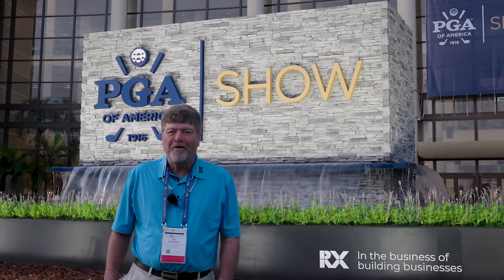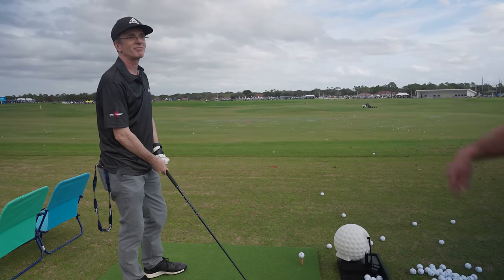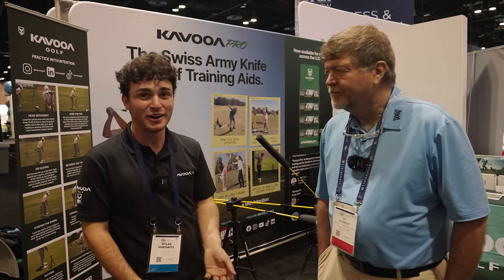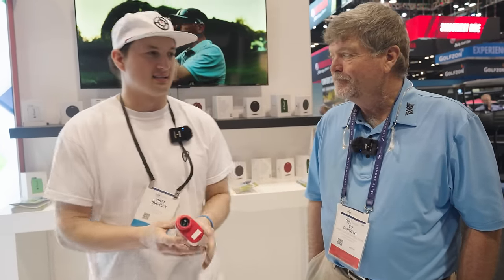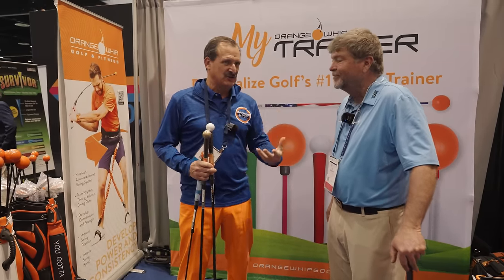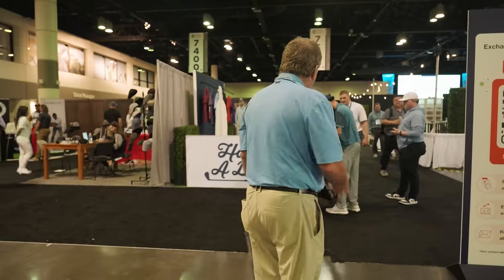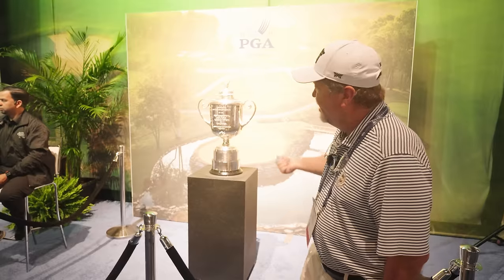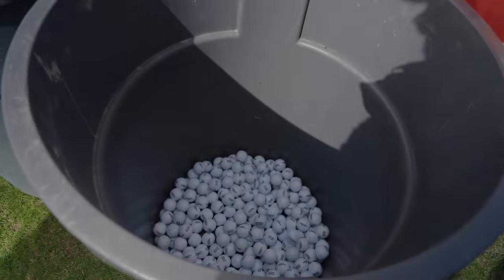Best New Golf Products of the 2024 PGA Show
The PGA Show features the newest golf products every year, and 2024 was a special show. It had tons of amazing new golf products including training aids, simulators, clubs, apparel and just about everything else you could imagine. Here's a recap of our favorite things we saw at the show floor and demo day.

Get the best golf instruction, tips, gear reviews and more delivered straight to your inbox